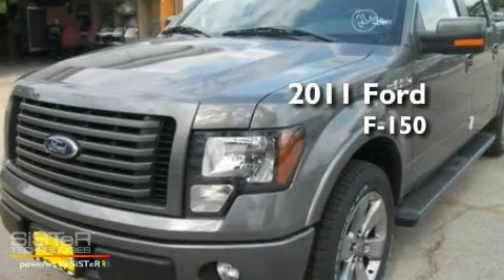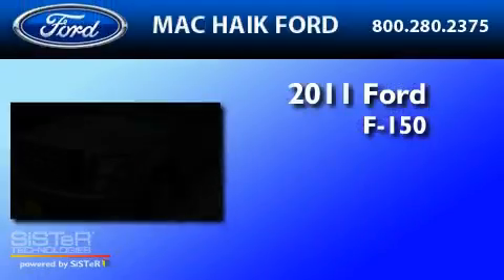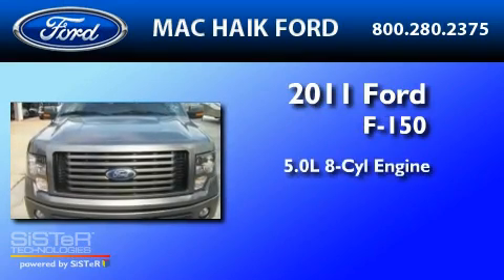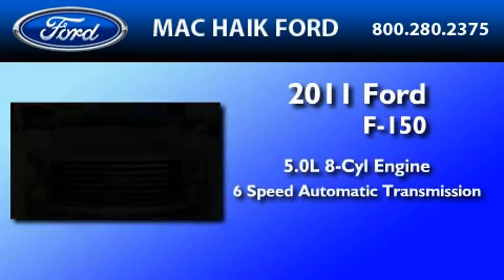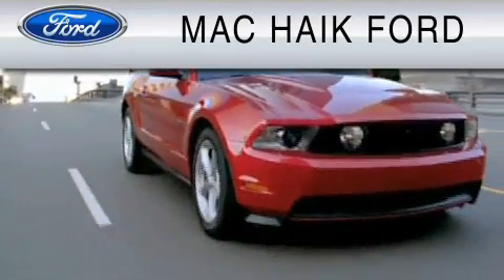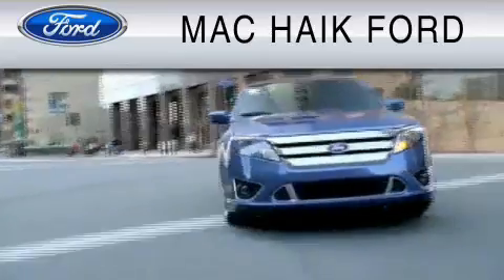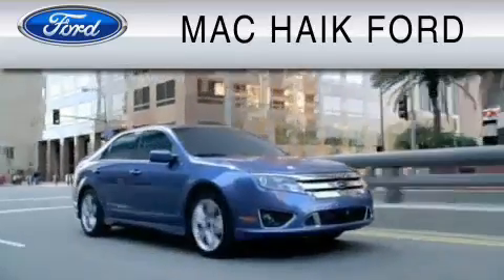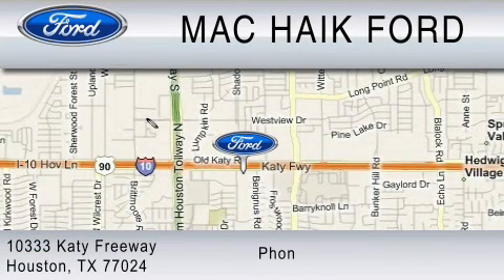2011 FORD F-150 Cypress TX